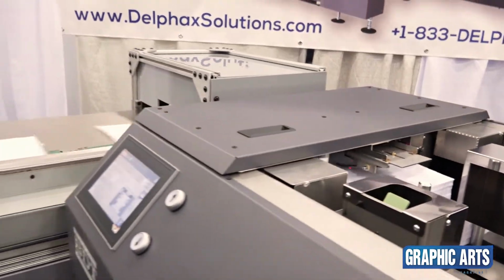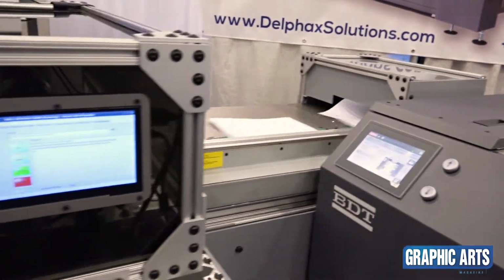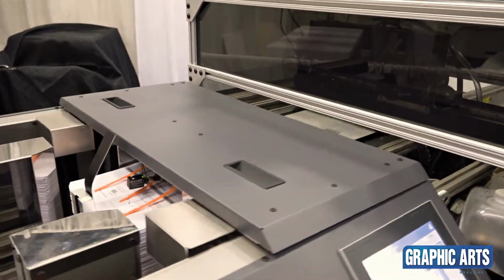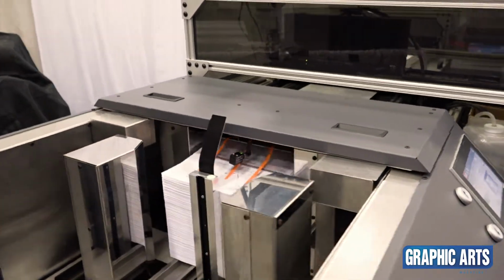Delphax Solutions CEO, Richard Lee, showcasing new ELAN HDM Monochrome Inkjet at Print United 2019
Interviewed at Print United 2019 in Dallas, Texas - Delphax Solutions CEO, Richard Lee, introduces the new ELAN HDM Monochrome Inkjet press designed to help shops replace their EP devices with a more cost-effective solution. Powered by Memjet's VersaPass technology, this press provides options for people to print over 200 images per minute simplex or 400 images per minute duplex. ELAN HDM will be released in the early part of 2020.